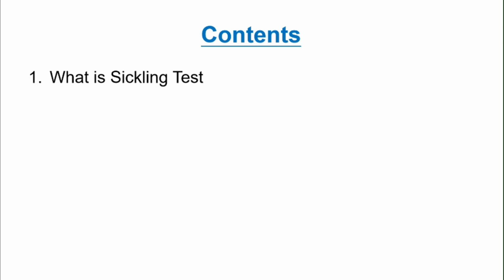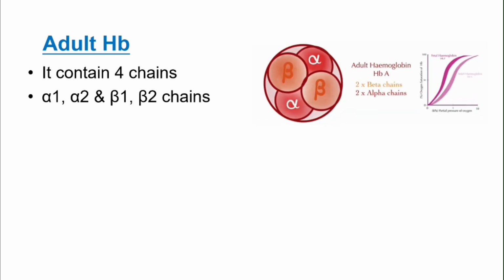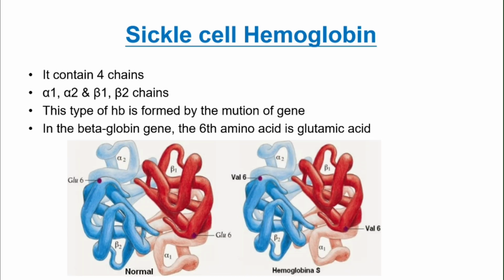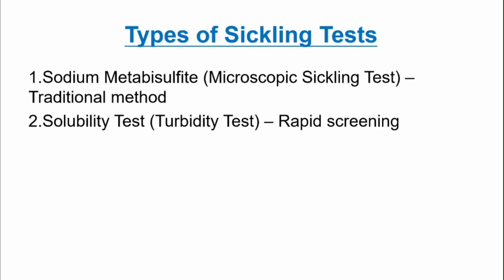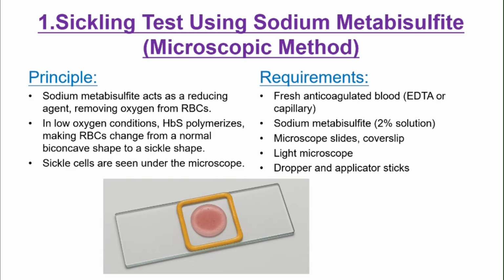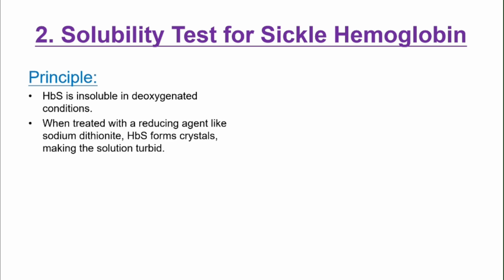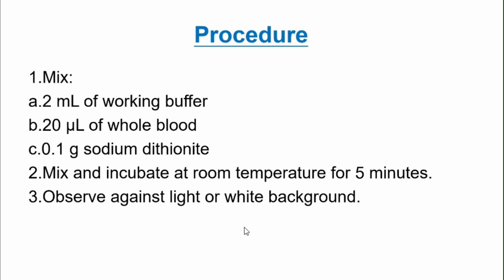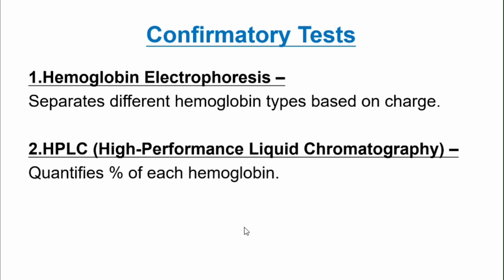SPECIAL HEAMTOLOGICAL TEST NO : 1 , SICKLING TEST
🩸 Sickling Test | Special Hematological Test No. 1 🩸

In this video, learn the Sickling Test procedure, a vital hematological test used to detect sickle cell anemia. We explain the principle, reagents (like sodium metabisulfite), step-by-step method, and how to identify sickle-shaped RBCs under the microscope.

This video is ideal for BSc MLT students, especially those studying under Rajiv Gandhi University of Health Sciences (RGUHS). It covers important viva questions, practical steps, and interpretation of results.

📌 Useful for:
✔️ BSc MLT Practical
✔️ Hematology Lab Demo
✔️ RGUHS Exam Prep